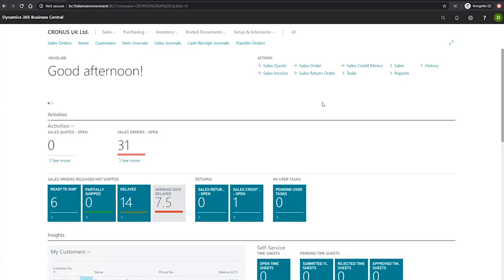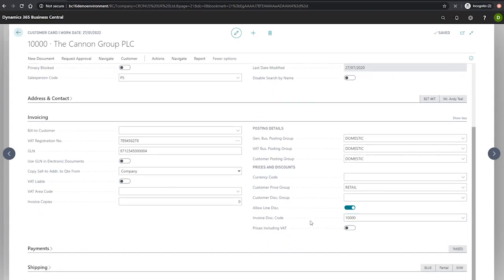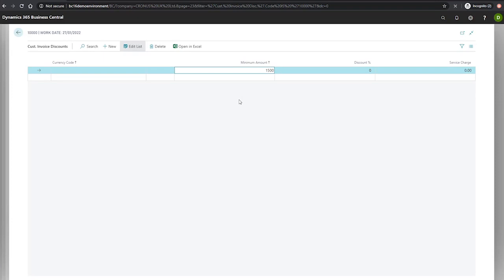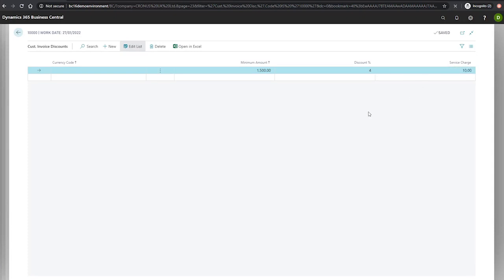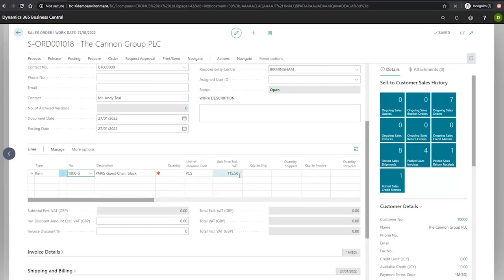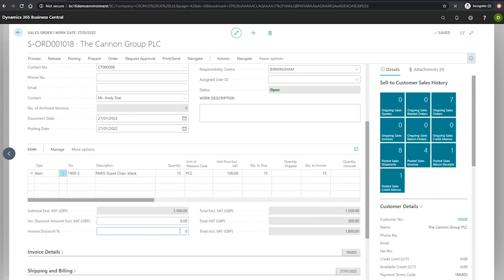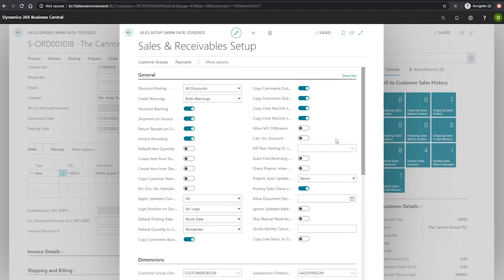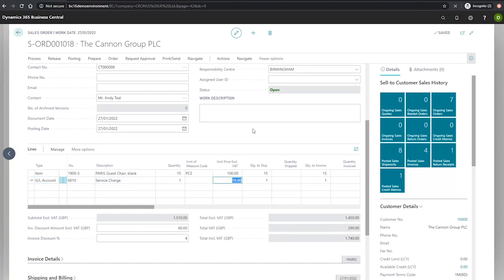Setting up Invoice Discounts | Business Central Training Centre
In this video we will look at how to set up Invoice Discounts. Part of the Business Central Training Centre from Dynamics Consultants.